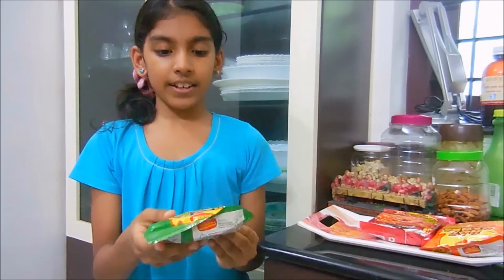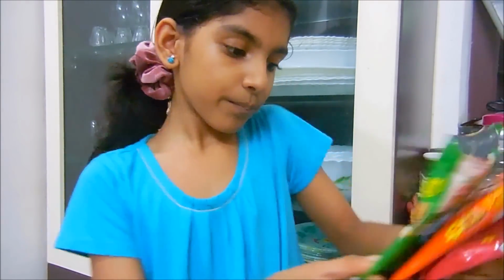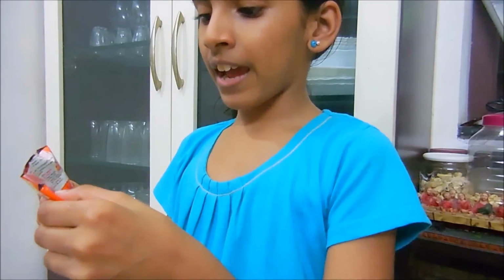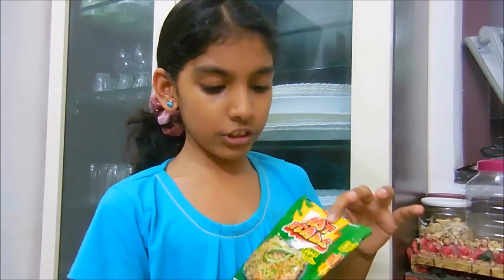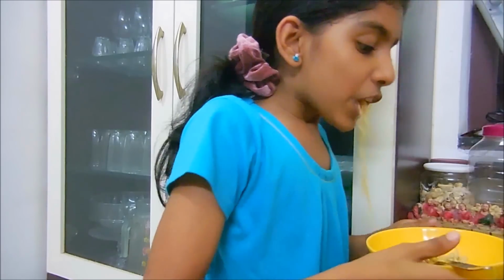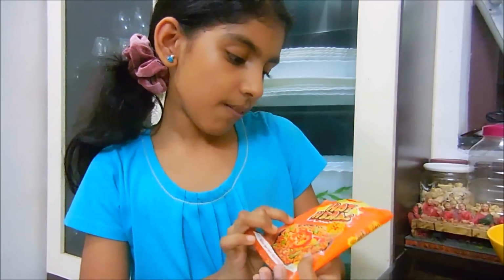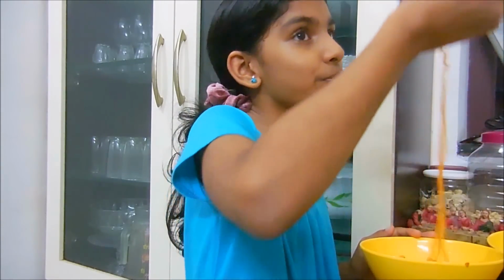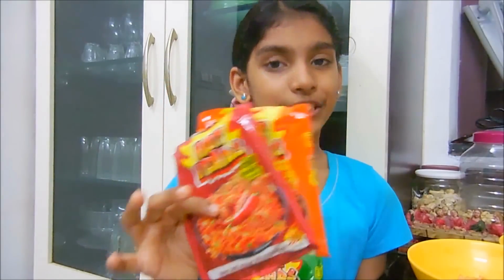Maggi Hot Heads Instant Noodles Review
We are doing a review on Maggi Hot Heads which are said to be really spicy and hot.  We really love spicy food and we thought  of reviewing them and taste how hot and spicy it is.

Luv
Kids Happiness